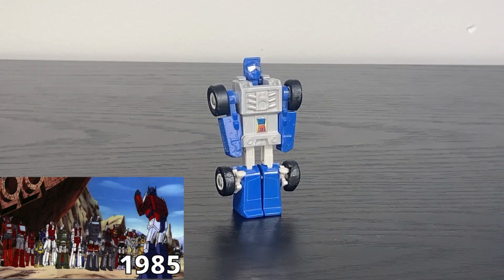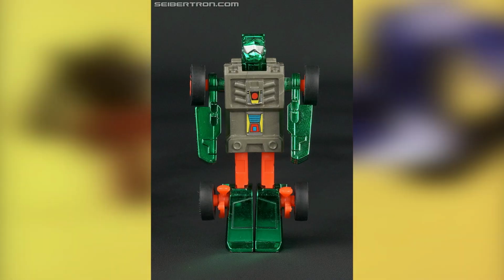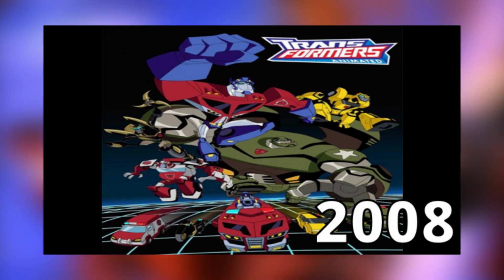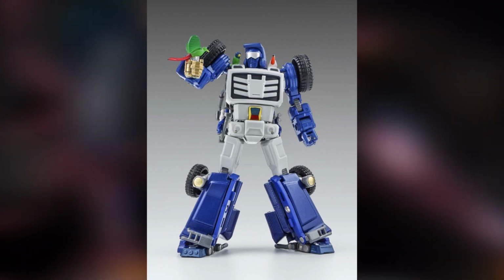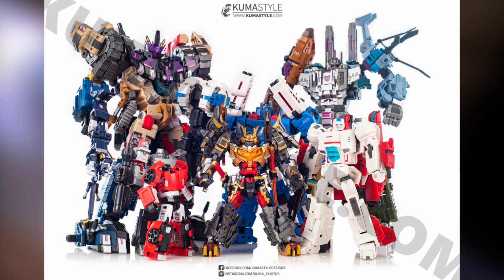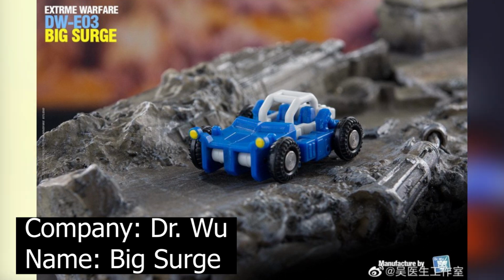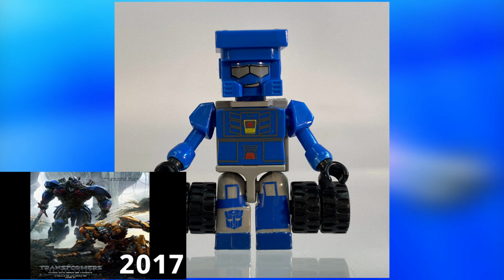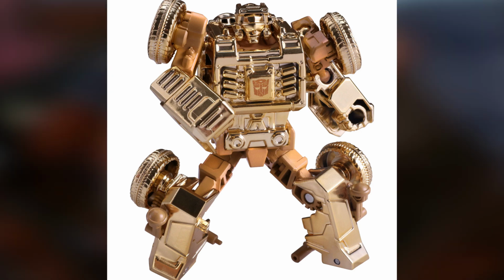The MANY Toys of Beachcomber - Getting to Know the Figures of Beachcomber from Transformers